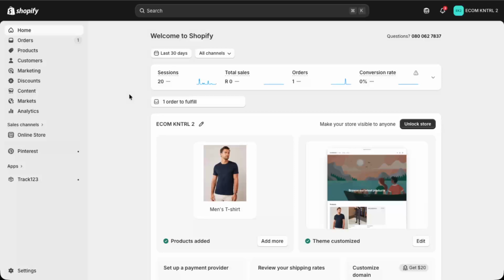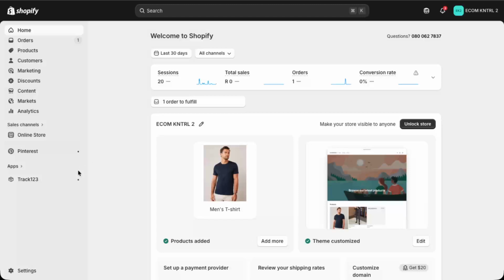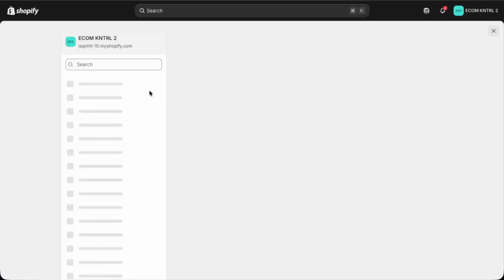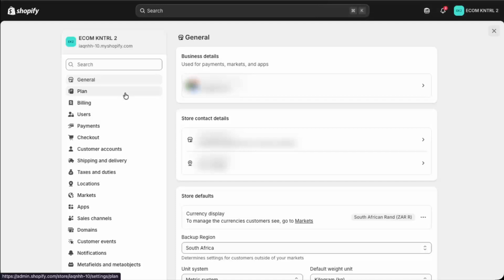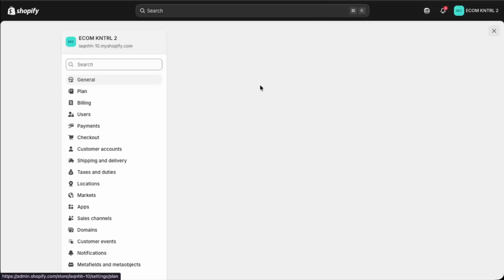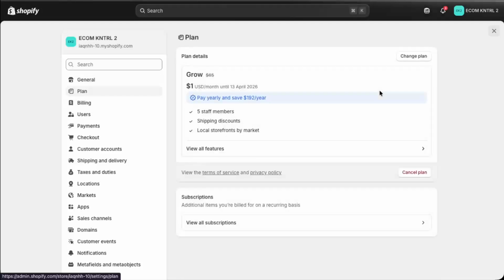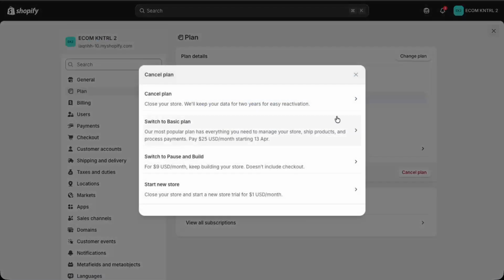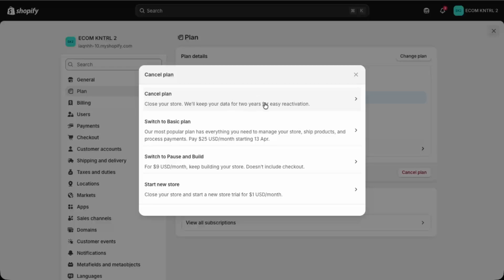How To Cancel Your Shopify Trial (2026) | Billing Settings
How to cancel your Shopify trial using the current billing and account settings. This tutorial shows where to find trial details in the Shopify admin, how to cancel before being charged, and what happens to your store after cancellation. You’ll learn how trial expiration works, how to downgrade or close your account, and what to check to avoid unexpected charges. This is the updated process for 2026 and reflects Shopify’s latest subscription and billing interface.